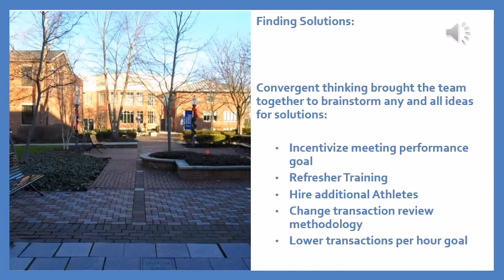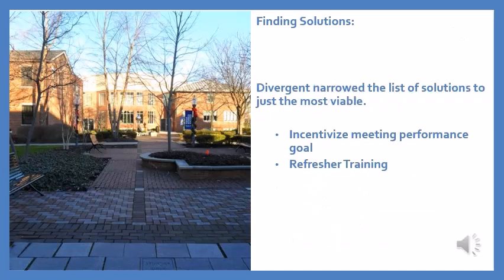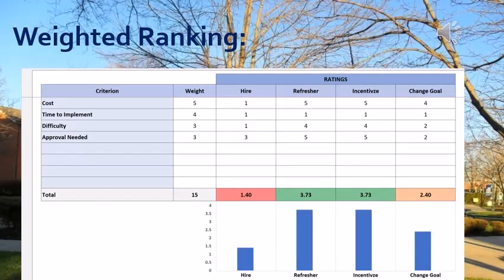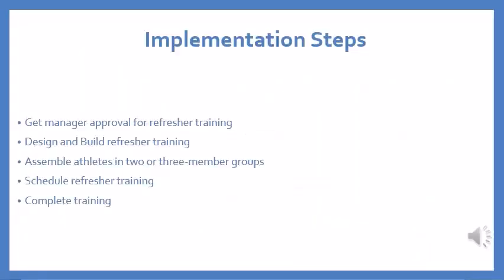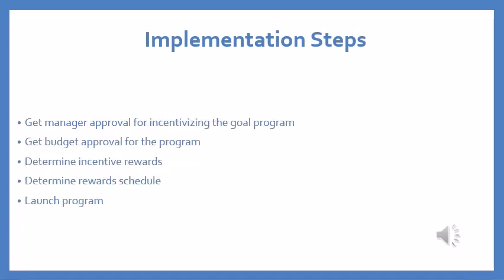Workplace Problem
Workplace Problem Project
Franklin University
BSAD 320 SP 2023